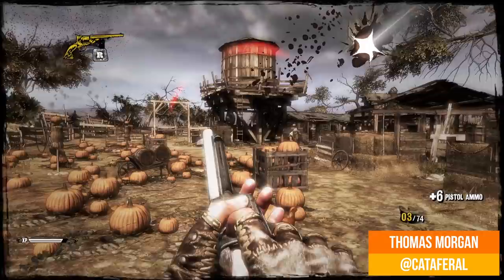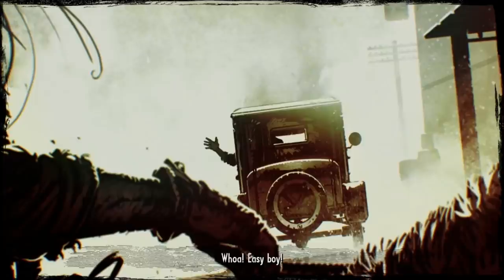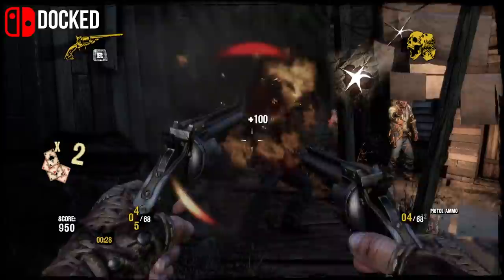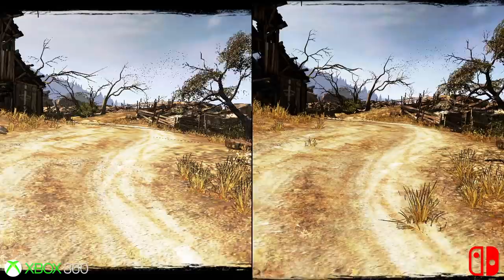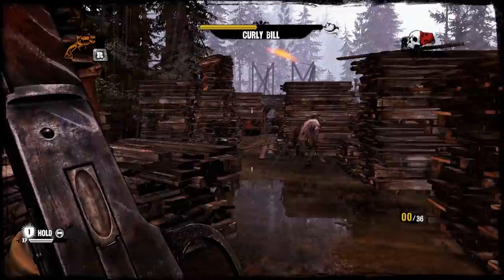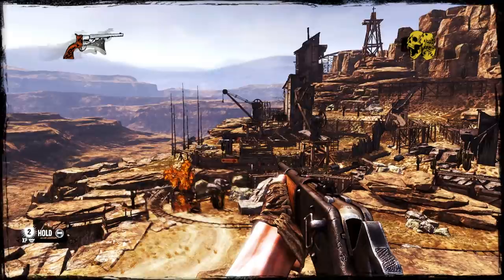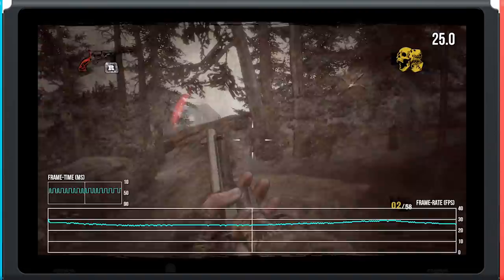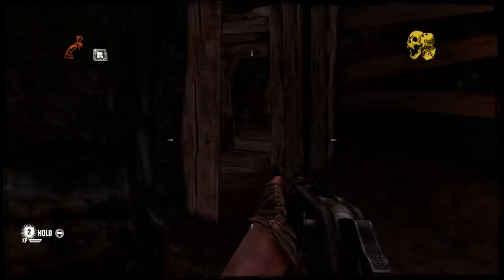Call of Juarez Gunslinger: Dead Island Engine Tech Debuts on Switch!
Running on Chrome Engine 5, there's a big common technical ground between the slick, arcade thrills of Gunslinger and the open-world production of the Dead Island series. Switch tackles this last-gen port with improved visuals - while its sub-30fps performance does cast some doubt on how other ports using this engine will fare.